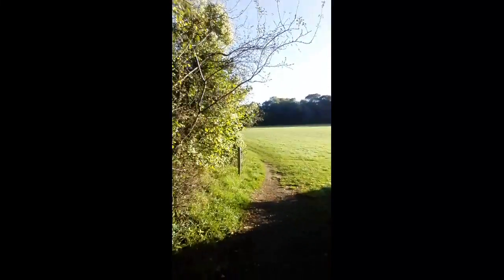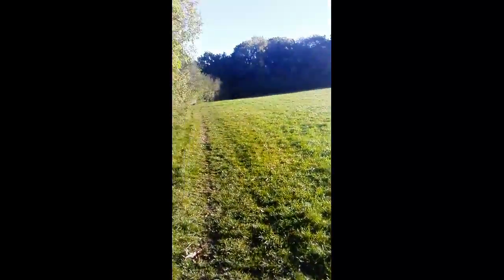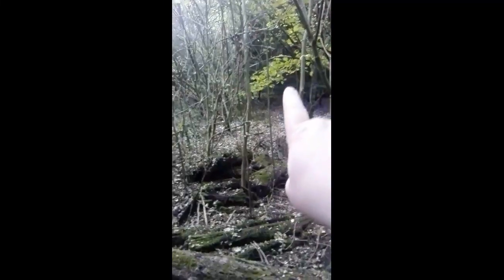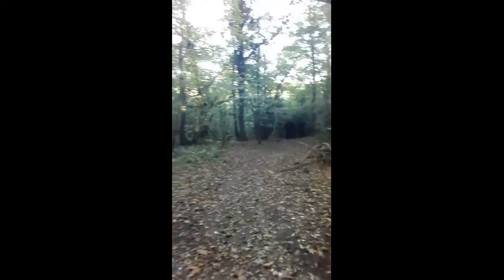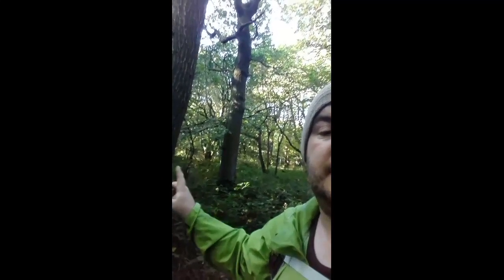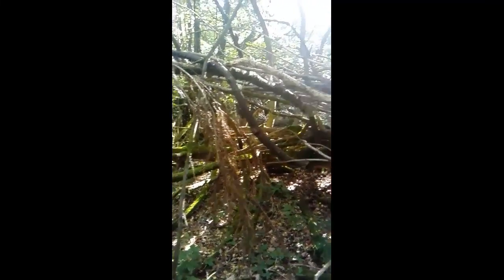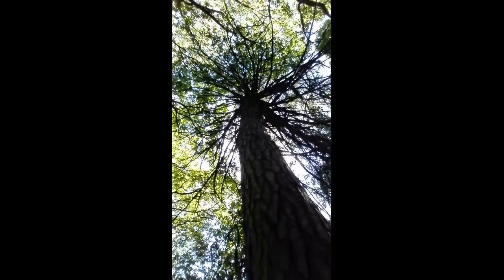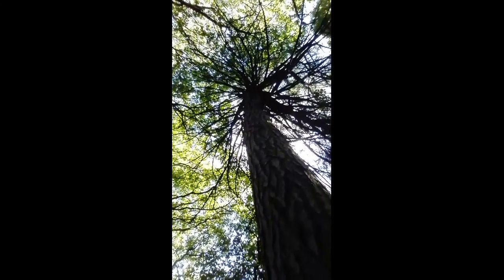Short hike today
Day hike cut short unfortunately